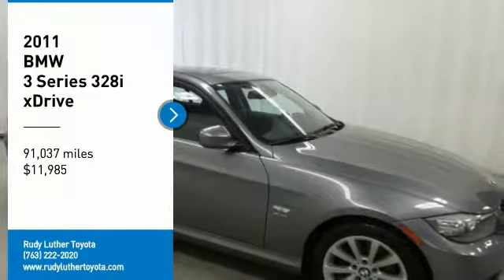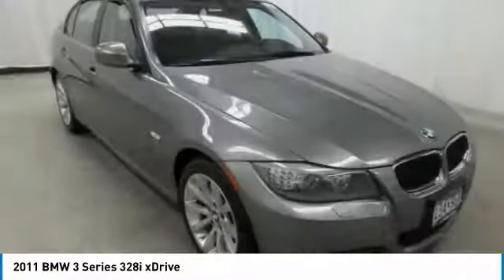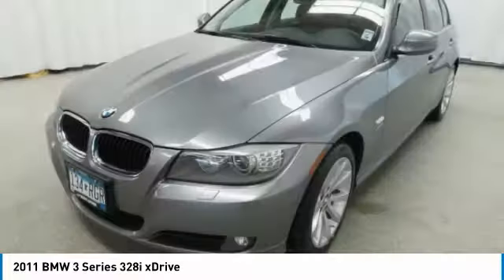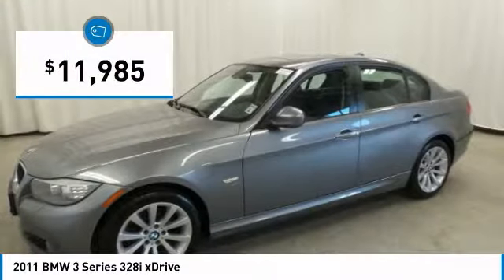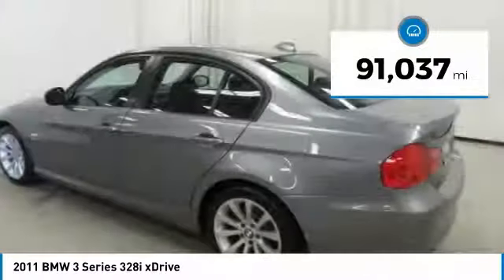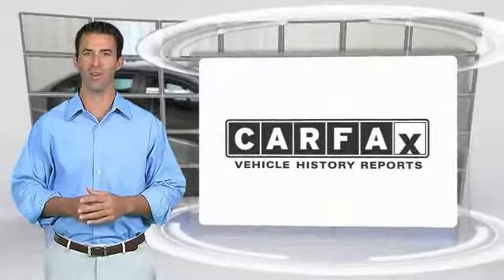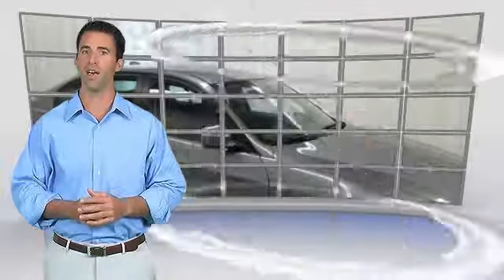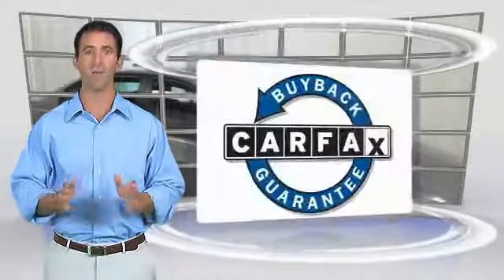2011 BMW 3 Series Golden Valley,Minneapolis,Bloomington,MN 181742B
2011 BMW 3 Series 328i xDrive

Space Gray Metallic exterior and Black interior. READ MORE! KEY FEATURES INCLUDE: 328xi AWD Model, Premium Wheels, Heated Leather Seats, Navigation, Heated Steering Wheels, Premium Package, Xenon Headlights, Keyless Remote, CD Player, Rear A/C, Dual Zone A/C.Vehicle Serviced Here: Service History Available. VISIT US TODAY: #1 Toyota Certified Dealer in the Midwest. Rudy Luther Toyota has been selling Toyota's and other makes & models since 1977. We make price the easy part of your buying experience. We call it the Luther Fair Value Price. We focus on giving you the information you need to make a well informed decision while making sure you have the best price and experience possible. Pricing analysis performed on 4/26/2018. Please confirm the accuracy of the included equipment by calling us prior to purchase.